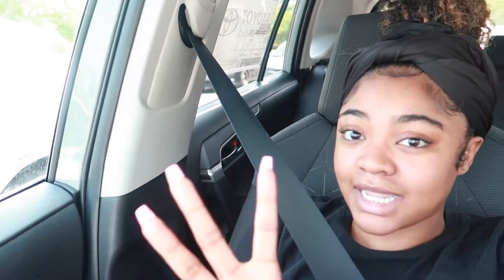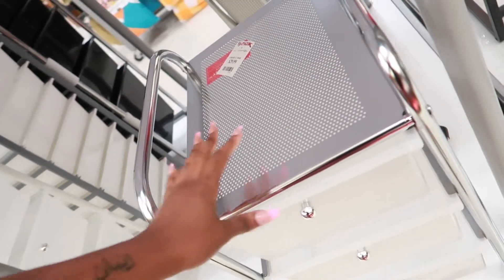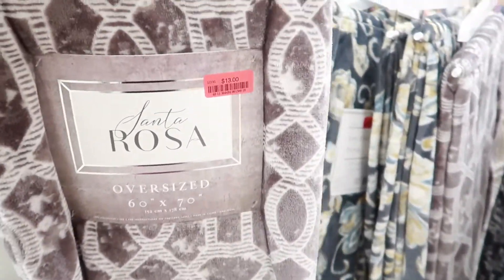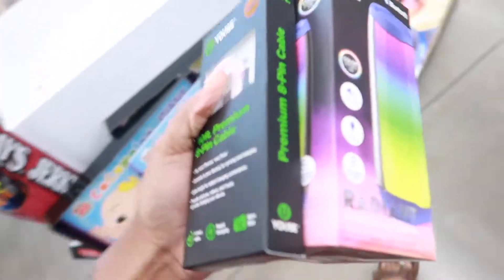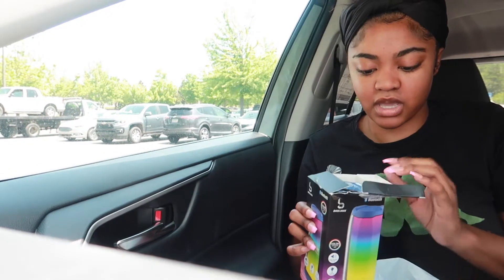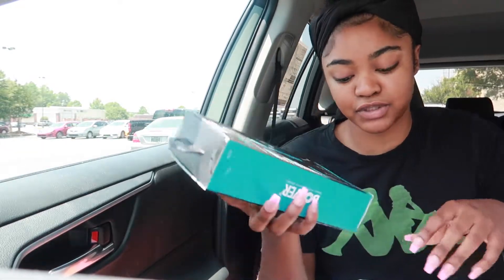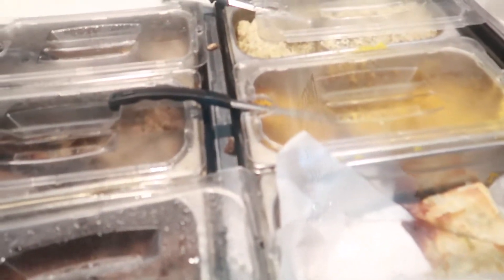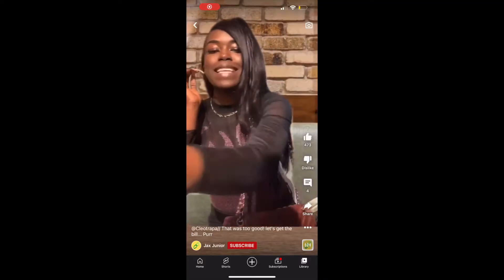VLOG: WORST PEDICURE EVER+ NO CLIENTS+ GIVEAWAY??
This is typically how I spend my day when I don't have any clients. Off days are so important to me. Sometimes we feel like we have to constantly bust our a** and chase the "bag". We can often get caught up in the hustle and bustle of life and forget that we are human. We all deserve a break and time to indulge in true self care.

Don't forget to treat yourself for once. Call off. Block a day off. For just yourself to get things done and most importantly to recharge.

Subbie Goal
1k